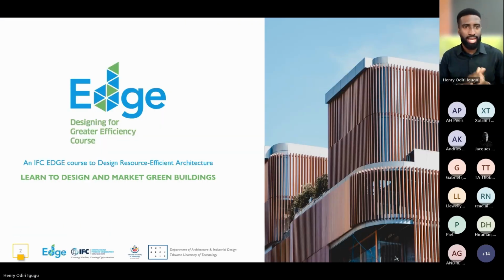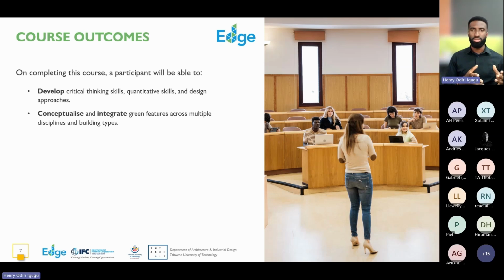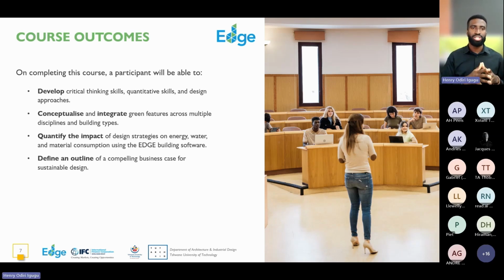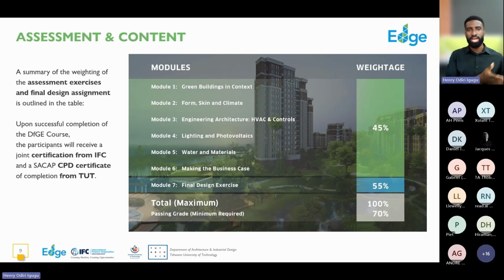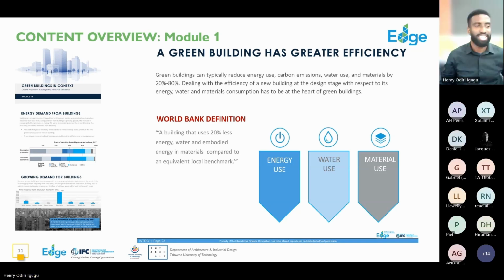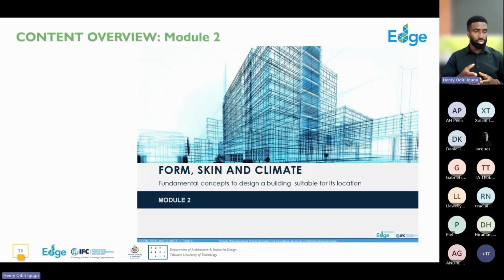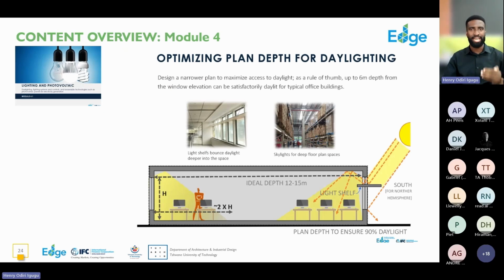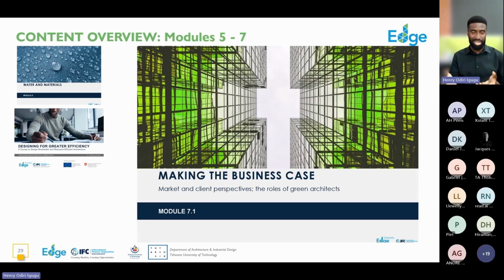DfGE Training Info Session 01 March 2024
An information session about the Designing for Greater Efficiency (DfGE) Course to be presented by the Department of Architecture and Industrial Design to South African built environment professionals as live SACAP & ECSA CPD accredited workshops. A collaboration between Tshwane University of Technology (TUT)  and the International Finance Corporation (IFC), World Bank Group.

The session highlights the content of the workshop, the different modules and assessments. It also outlines the benefits of enrolling and participating in the workshops:
Certification by TUT and IFC.
CPD points.
Upskilling in sustainable design thinking and climate literacy.